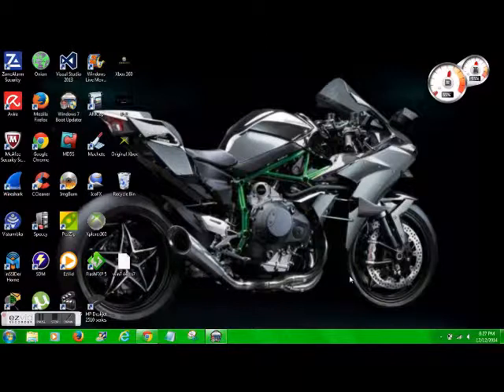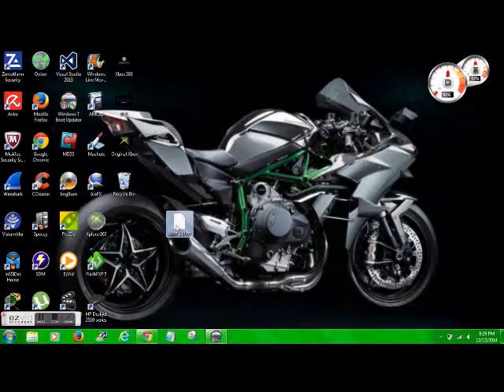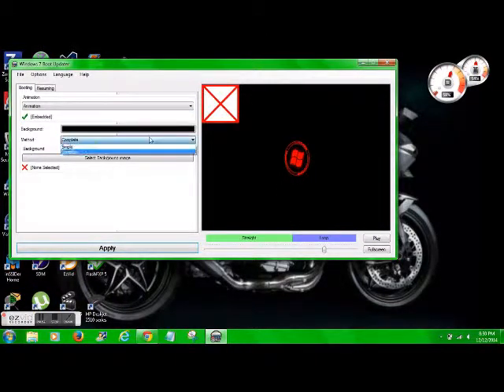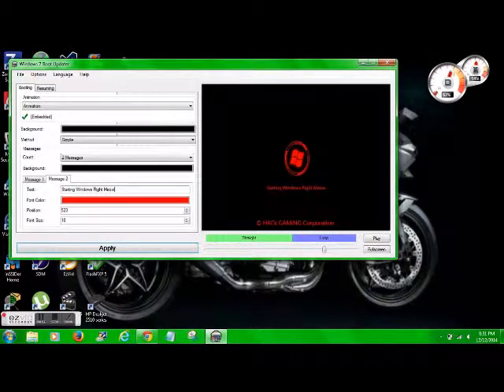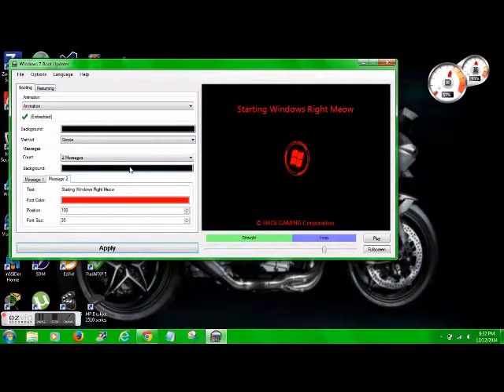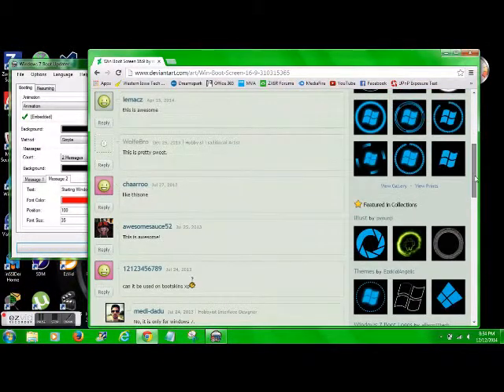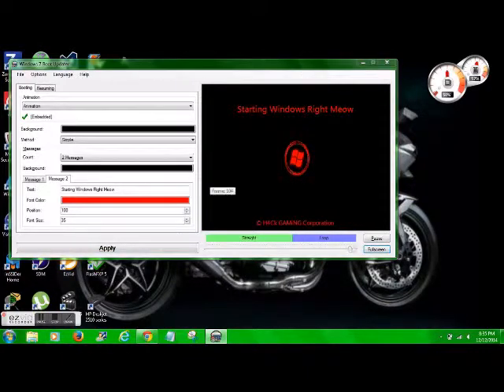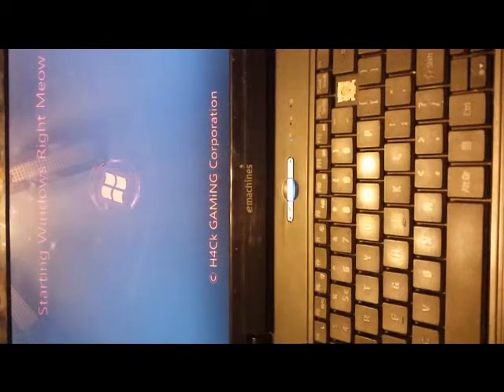Windows 7 Custom Boot Animation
How to change the OEM boot animation on your Windows 7 computer.